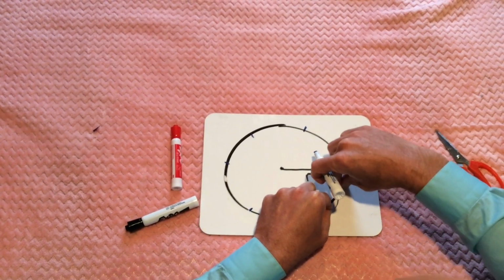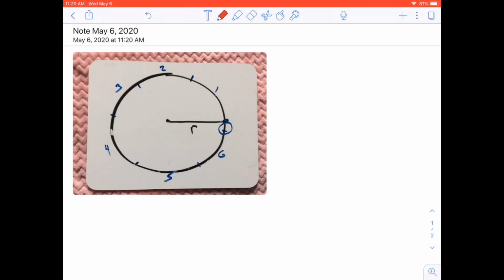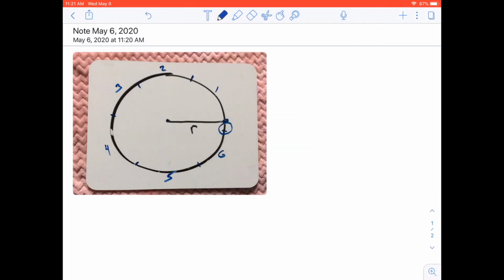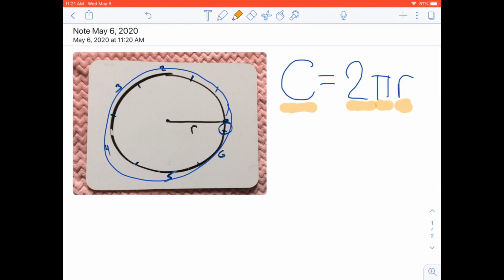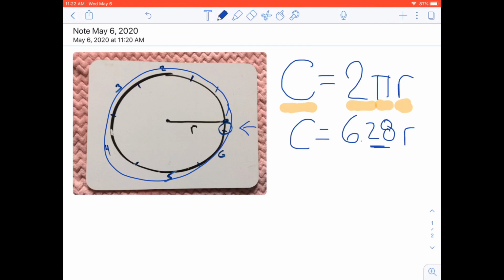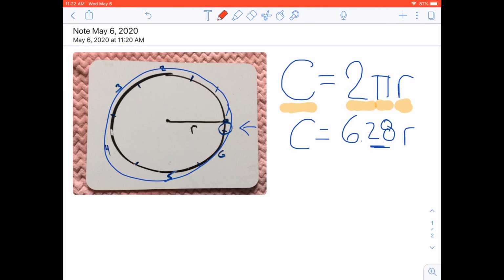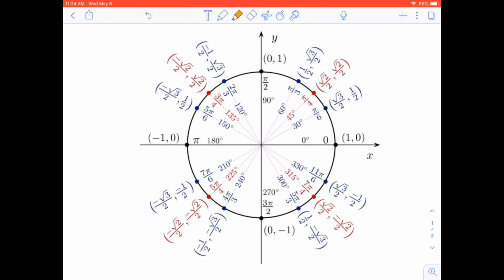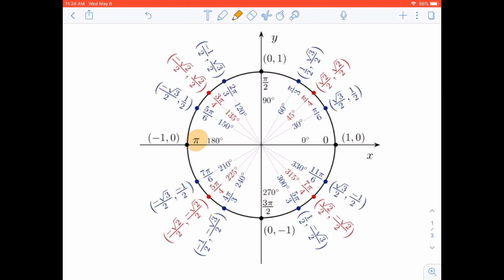9.2 Intro to Radians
Video showing how the concept of the radian angle measurement is derived by showing the relationship of the radius of circle to the circumfernce.